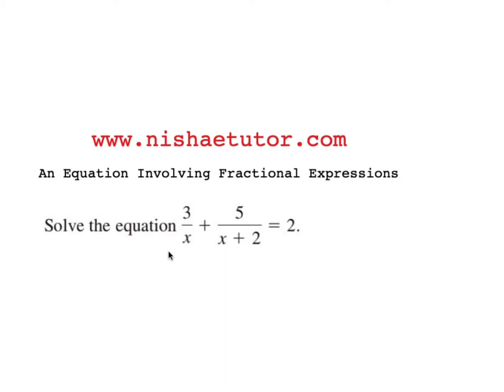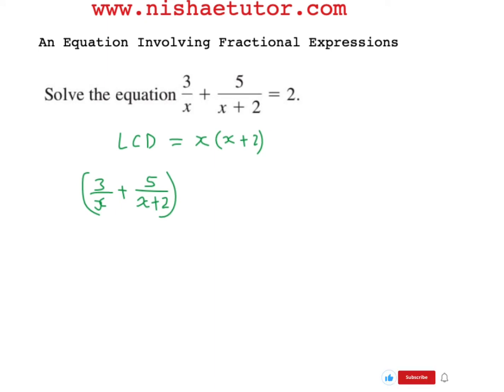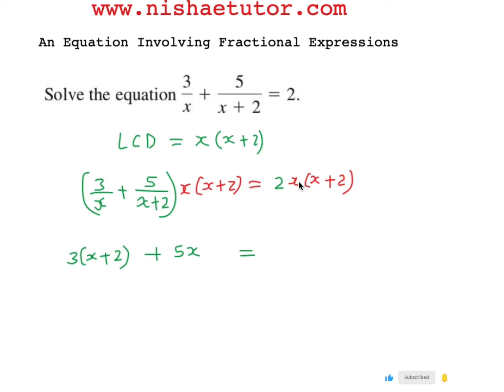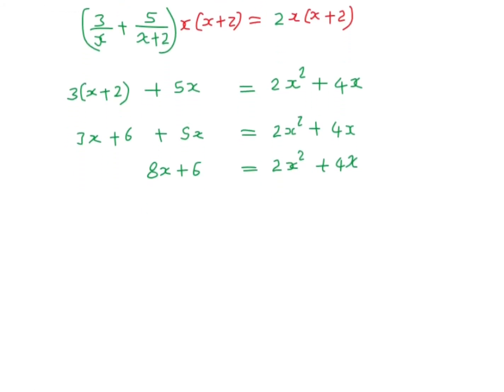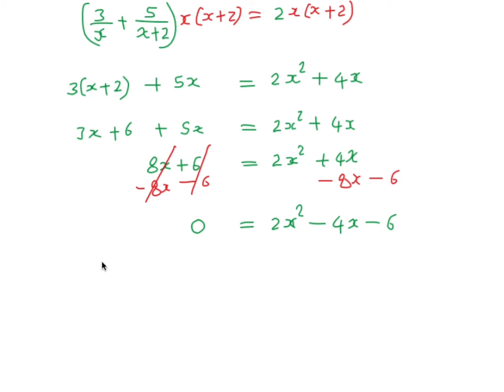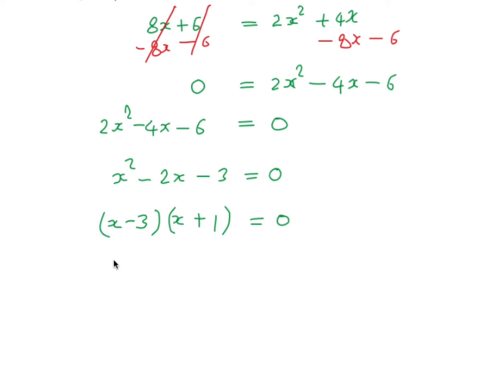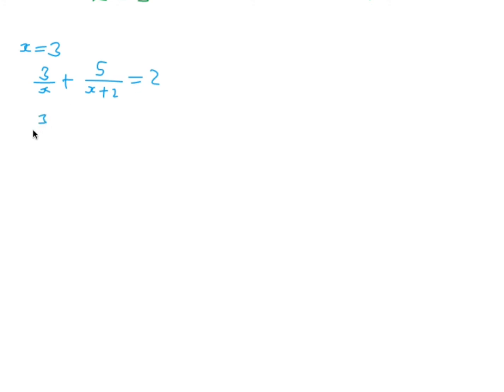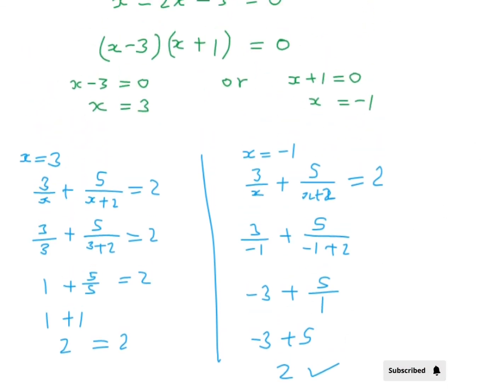Equations (Fractional Expressions) Part 6.1